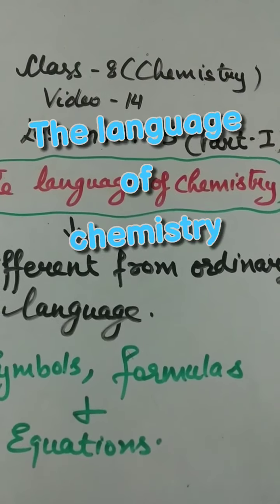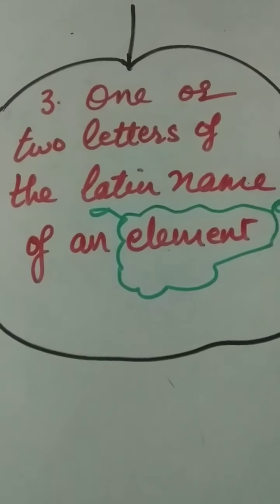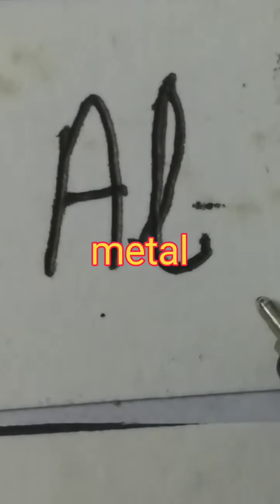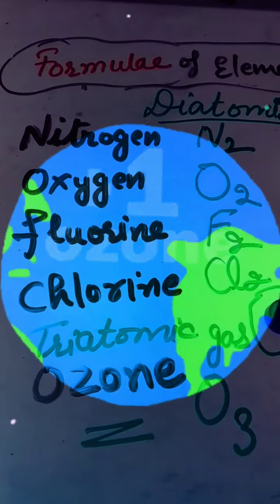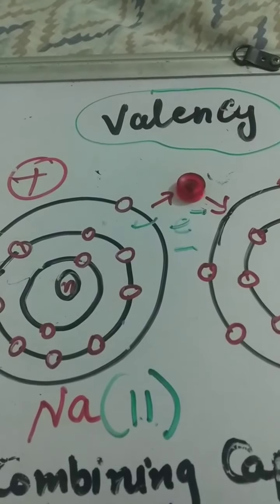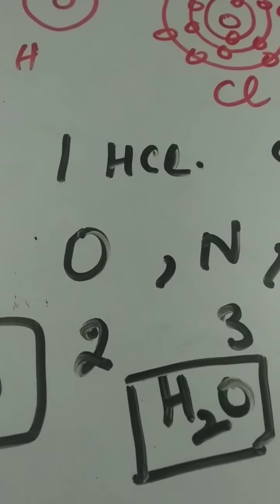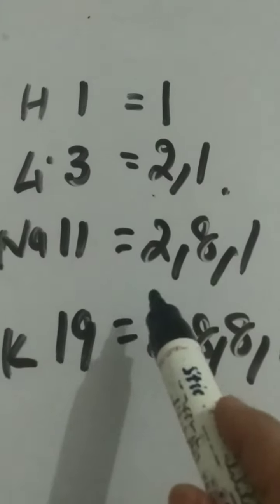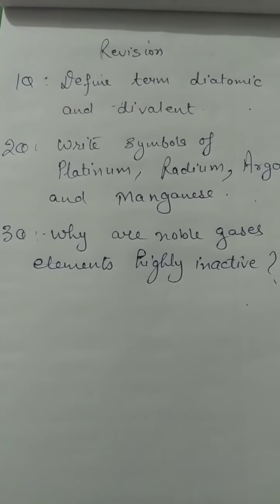Class-8, Subject-Chemistry, Video-14 Chapter-5, Part-1 by Mrs Sapna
Class -8(chemistry)
Video-14
Lesson-5(part-1)
The language of chemistry
Name -sapna